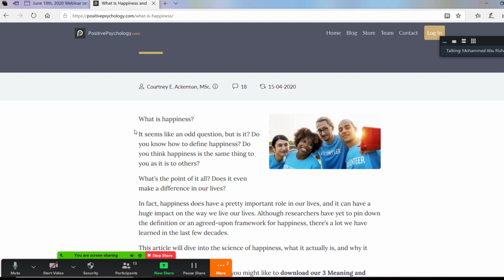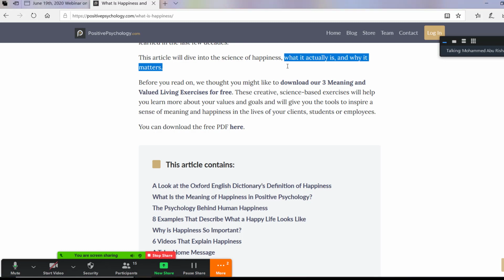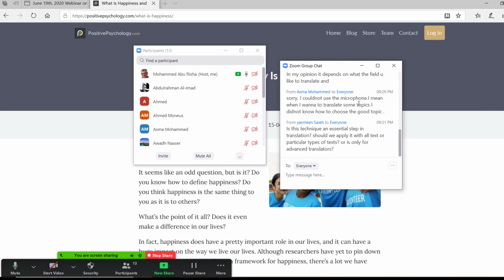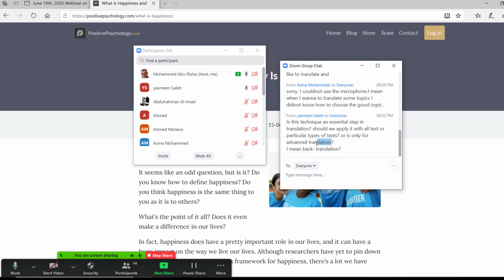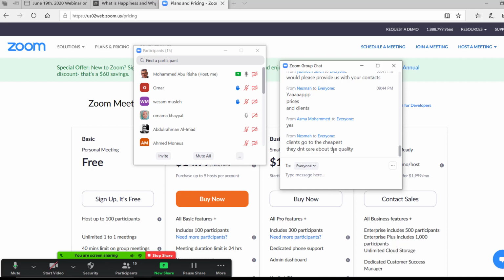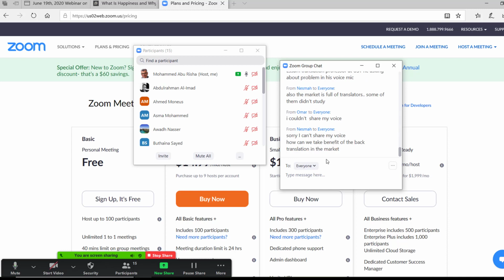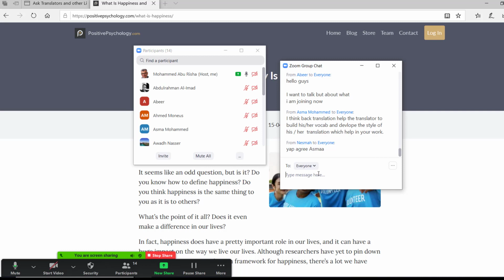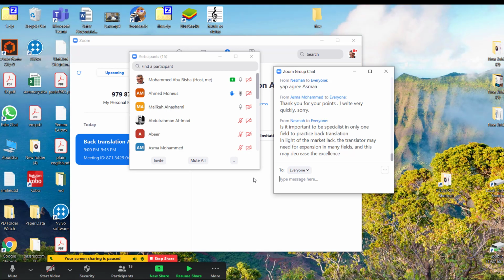Back translation lecture June 19 2020 طريقة ممتعة وسهلة لتعلم الترجمة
لمتابعة الدروس والالتحاق بالدورات والمساهمة في بناء مجتمع التدريب

I will be happy if you support my children's channel

لطرح الأسئلة على مجتمع المترجمين أو الإجابة على أسئلة الآخرين